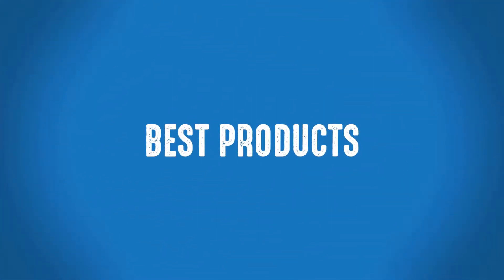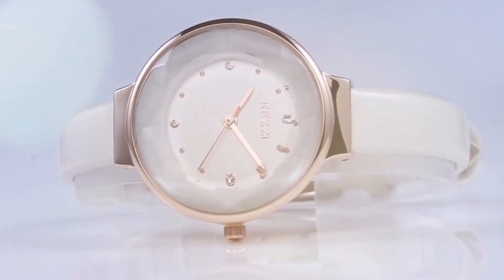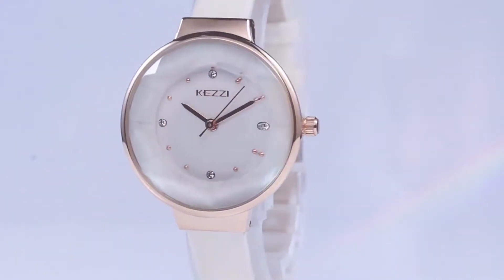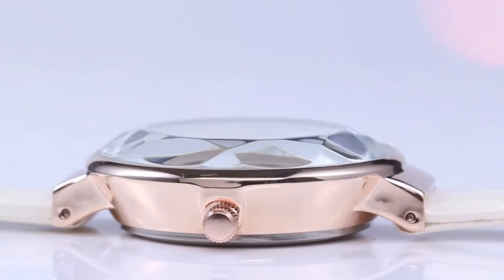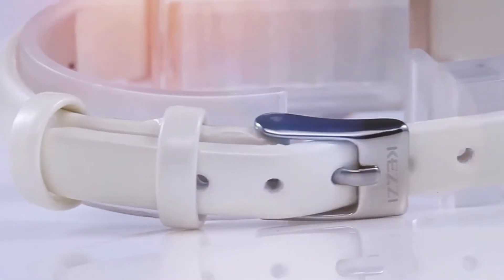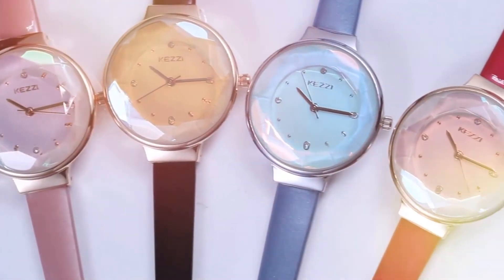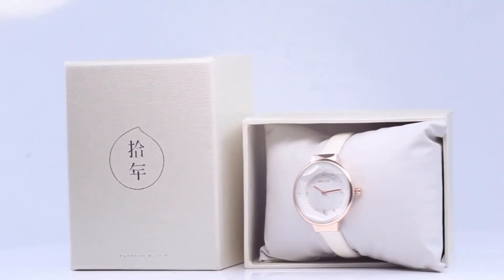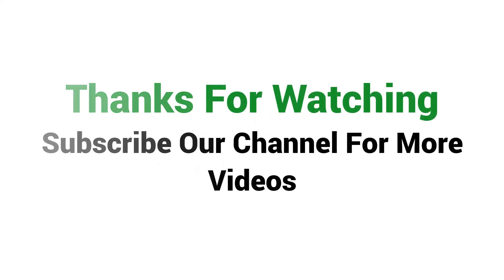Best women's dress watch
More than 190 persons have already bought this Waterproof women's dress watch. This watches Band Length is 20cm, Band Width is 10mm, Case Thickness is 7mm, Dial Diameter is 30mm and Boxes and Cases Material is Paper. You can choose this women’s watch from 6 different colors. It has Water Resistant 3ATM system.

Overall, it can be a good choice if you are really in need of a best women's dress watch and don’t want to invest much money.